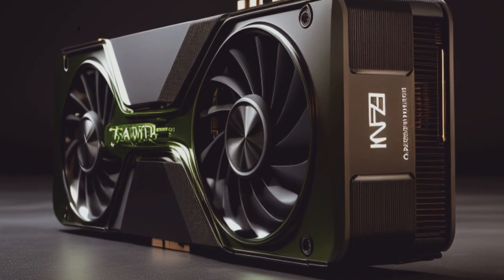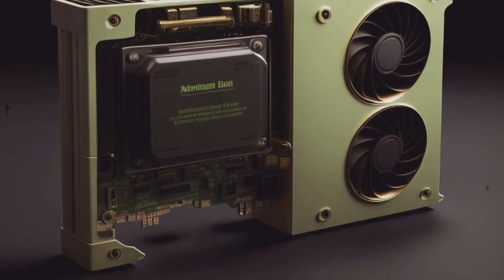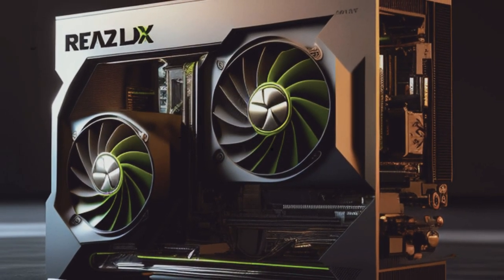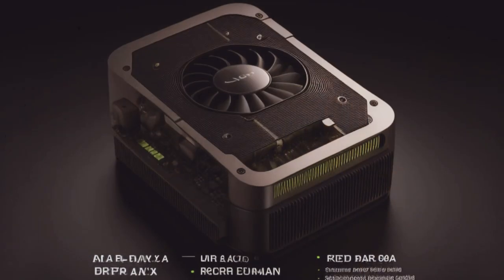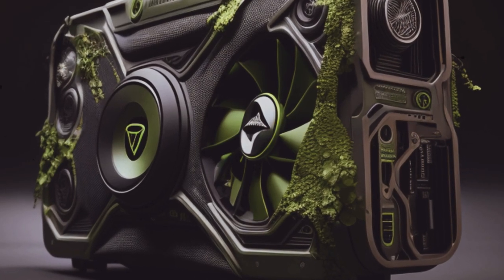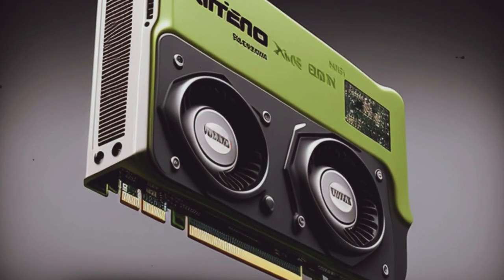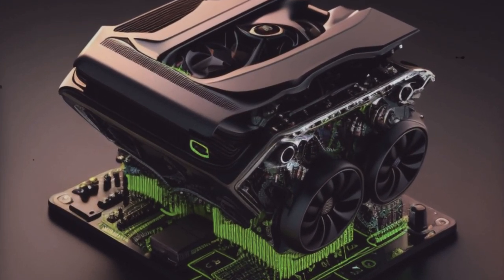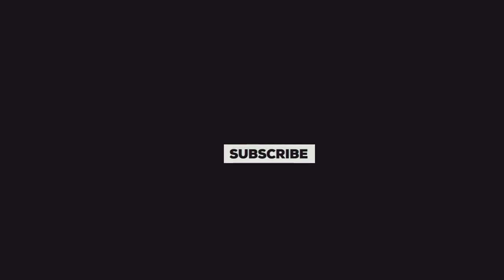Everybody talks about the digital transformation, here you can see it!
It's not a bad idea to keep an eye on the upcoming AI tech revolution.

'Tech explained with style.